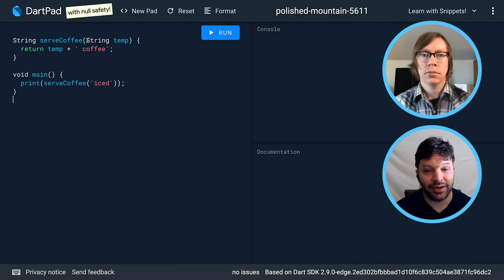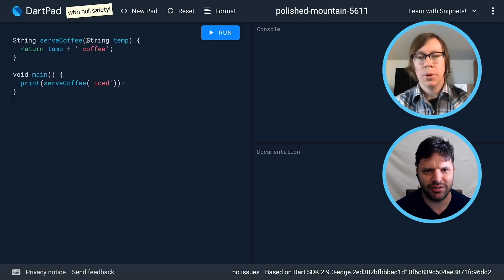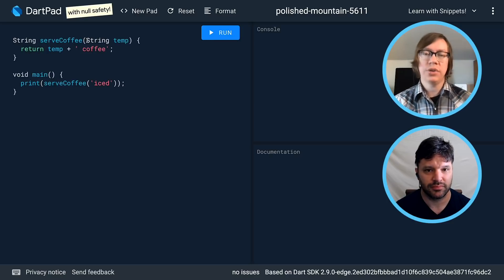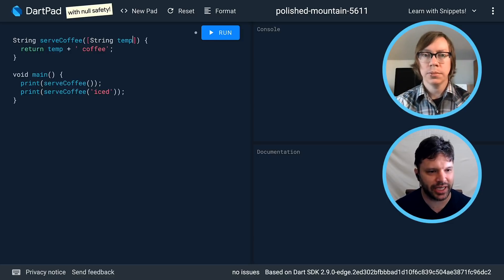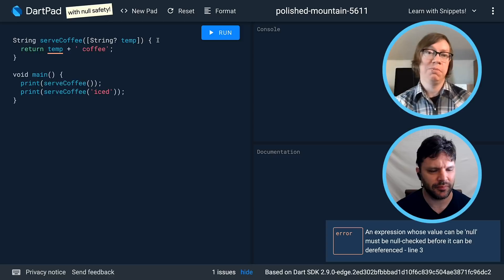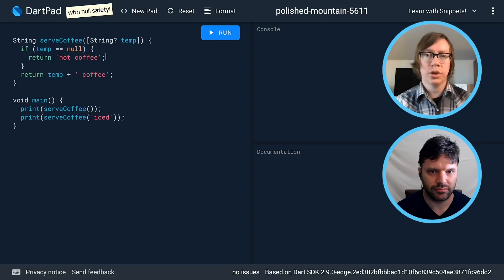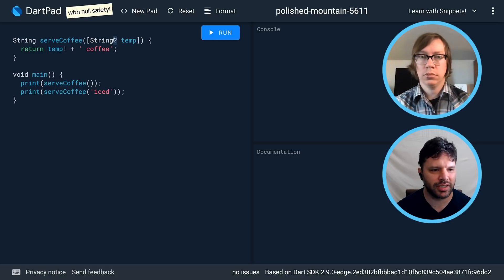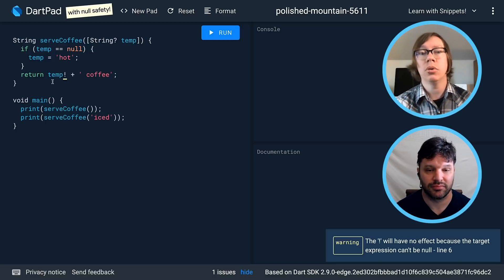Null safety in Dart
Hear from Bob and Kevin on the upcoming null-safety feature in Dart.

Speakers:
Kevin Moore, Bob Nystrom

event: Flutter Day 2020; re_ty: Publish; product: Flutter - General; fullname: Bob Nystrom,Kevin Moore;